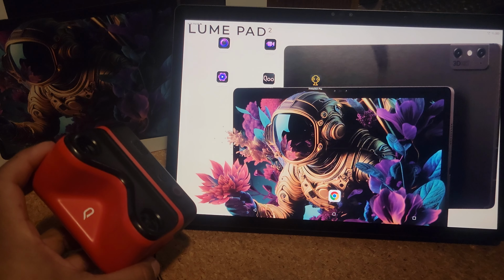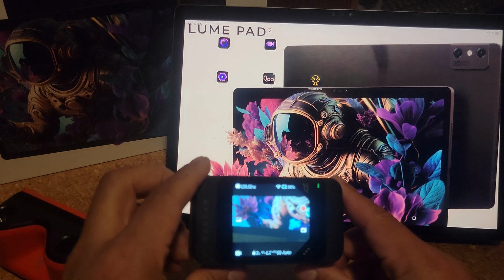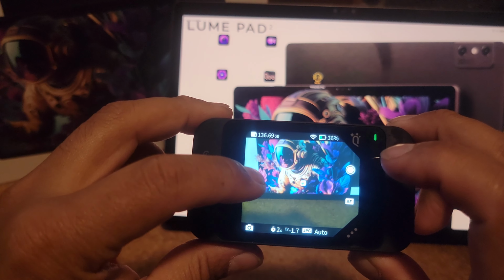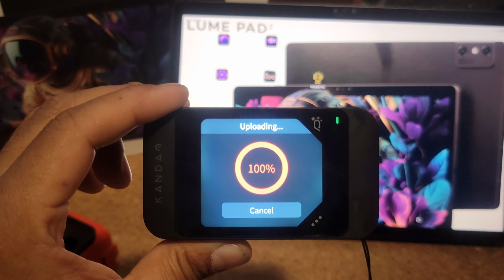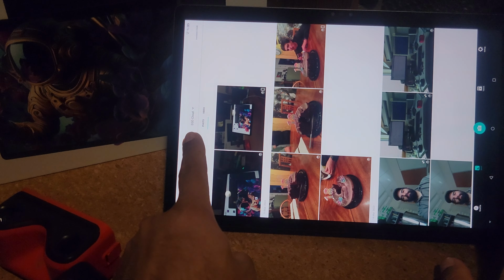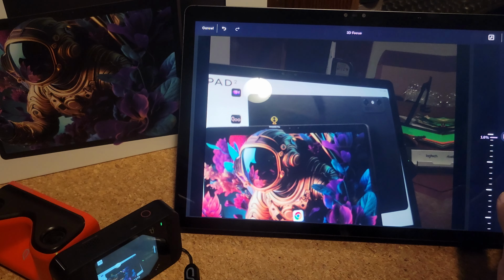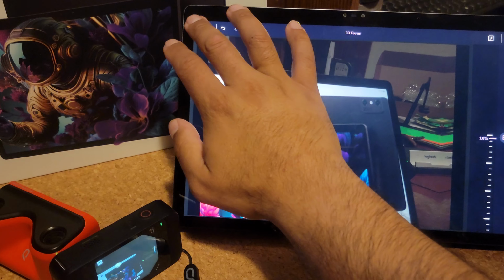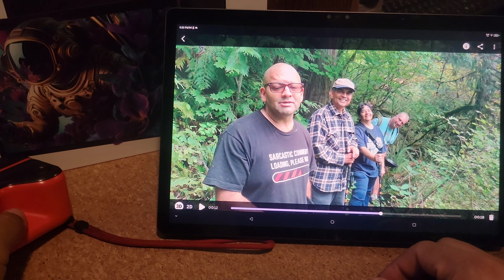Qoocam Ego to Lume Pad 2 workflow 4/30/2023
A relatively effective workflow to get the visual disparity just right. If you just upload the pictures, I find that they don't look great, but with this workflow you will really enjoy your pictures and anyone you want to share with.